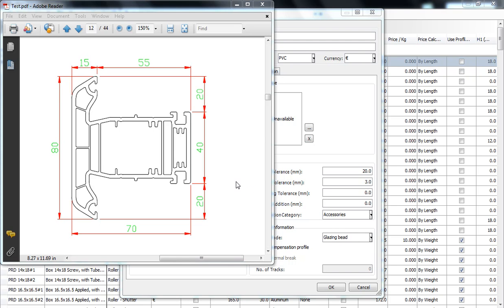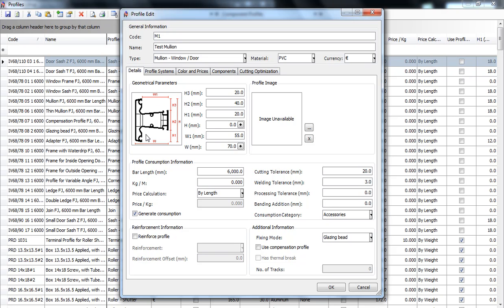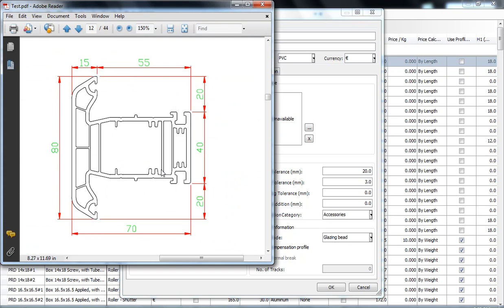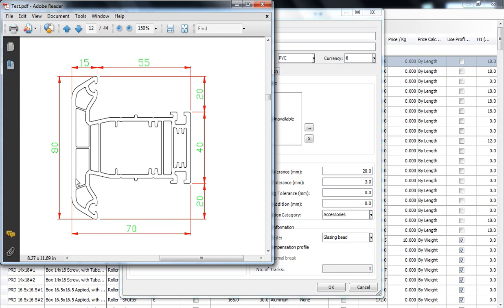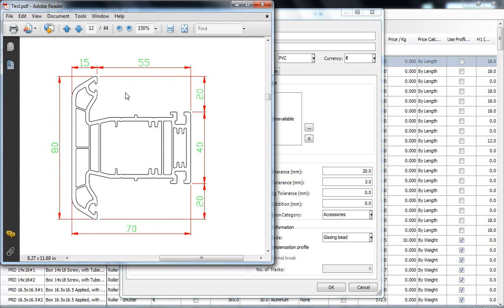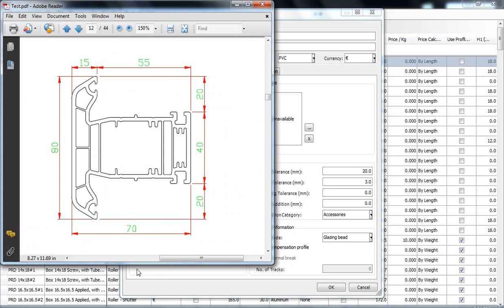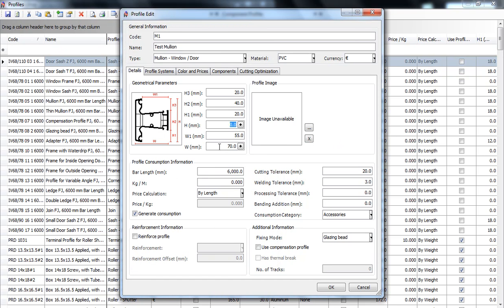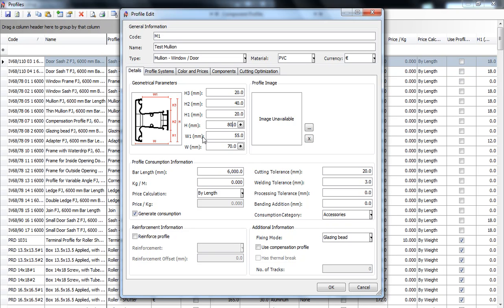Ra Workshop 3.2 - Mullion Profile - Geometrical Parameters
This video explains the geometrical parameter of a mullion profile and how to define it in Ra Workshop's database.